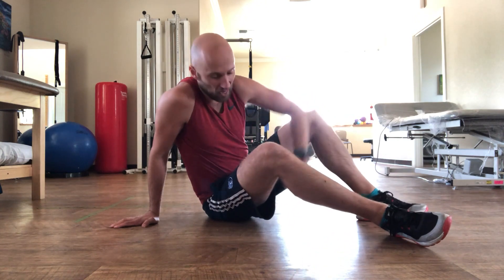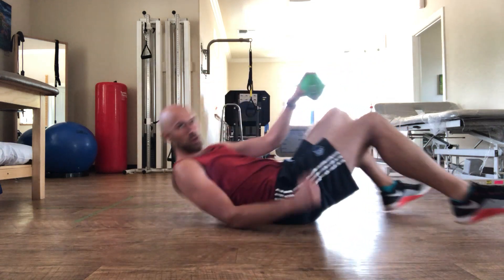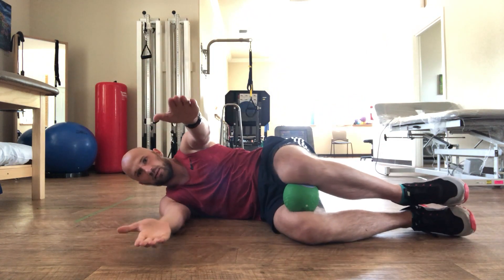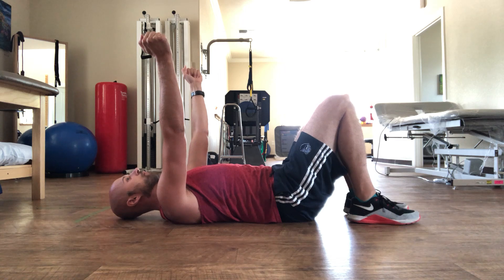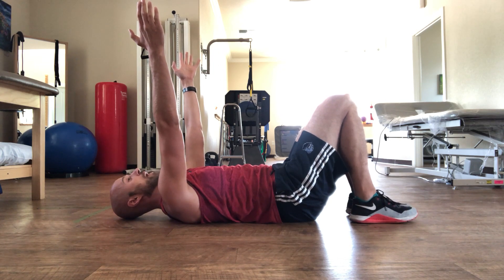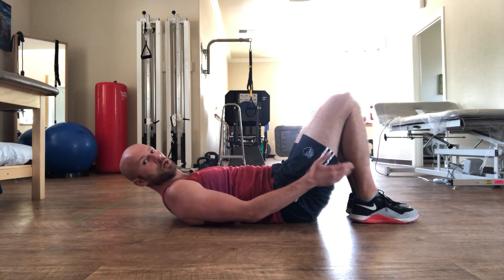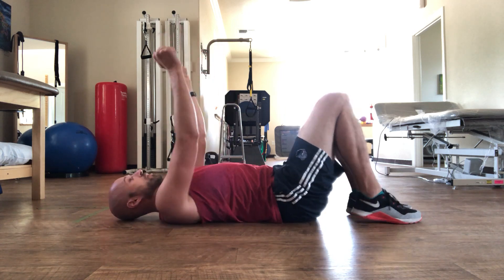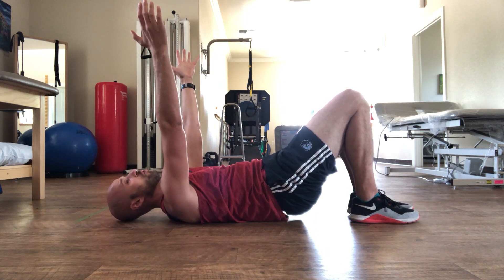Hooklying Tilt with Scaption Reach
Work on hip extension and hamstring health with this one.